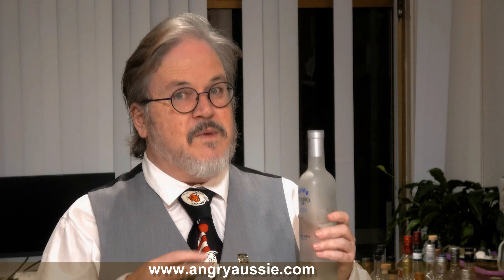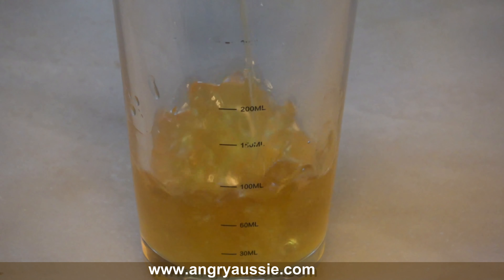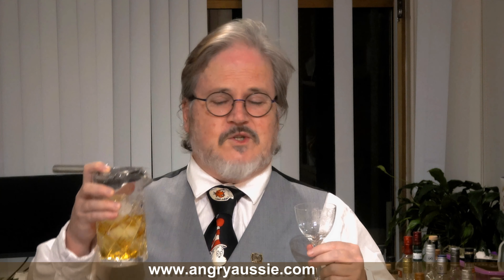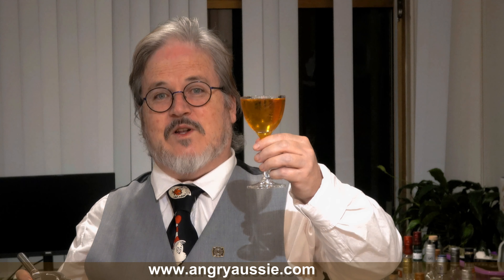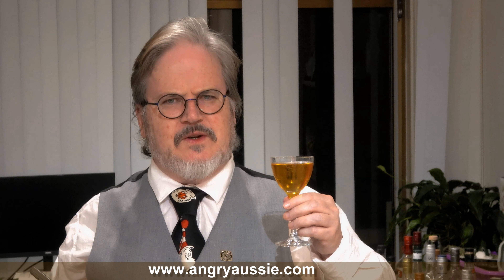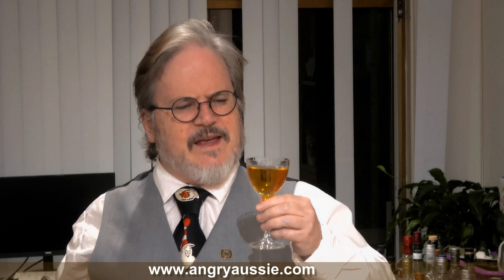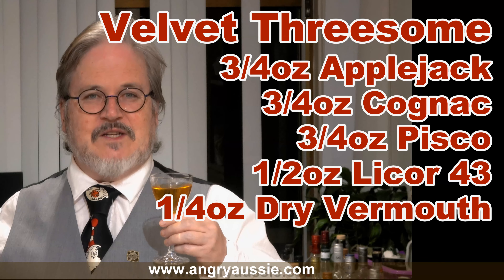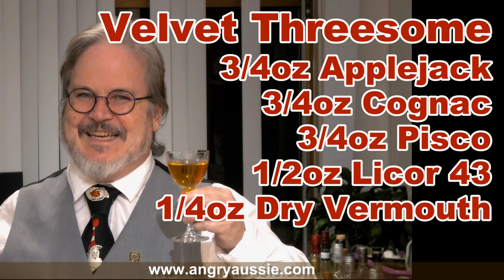The Velvet Threesome - three brandies in one cocktail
I found this recipe suggested as a drink to celebrate Lou Reed's birthday but it caught my eye because of the split base with brandies - something I hadn't seen before. I'd always wanted a threesome and now I can have one whenever I want.